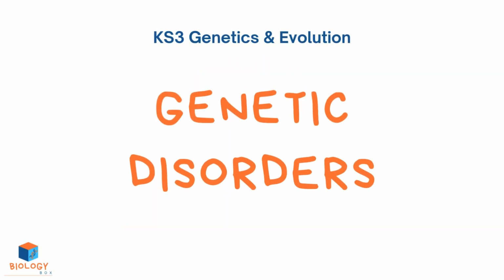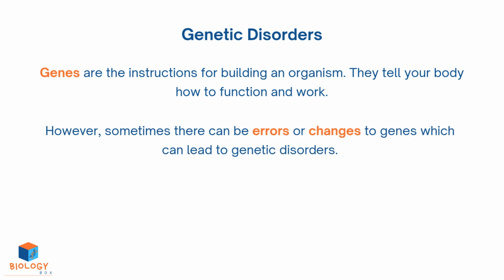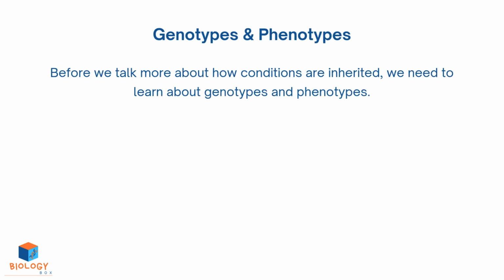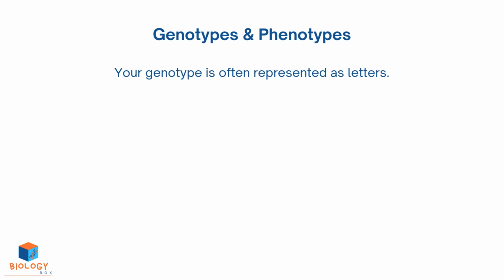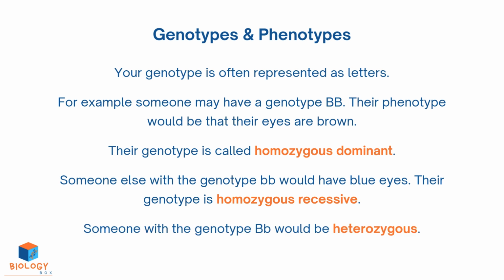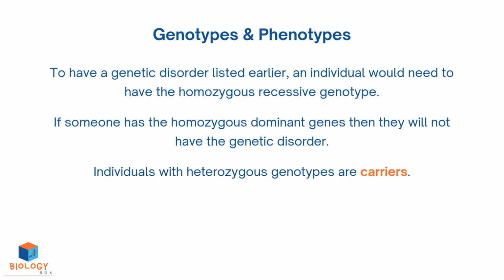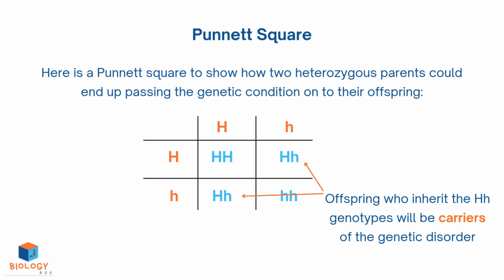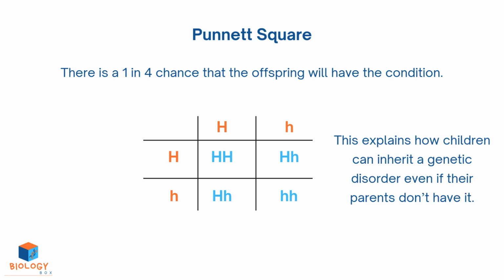Genetic Disorders (KS3 Biology - Genetics & Evolution #6)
Learn about genetic disorders.

This video is aimed at Key Stage 3, ages 11-14, but can be watched by anyone wanting an introduction into the world of genetics.

This video can be watched with or without sound on, and subtitles are not needed as all the text is written on the screen for you, you won't miss anything.

Biology Box channel is full of quick, informative biology lessons to help you with learning, homework, revision or refreshers.